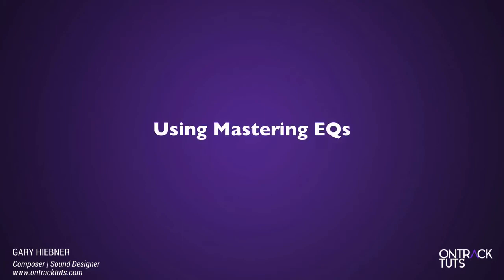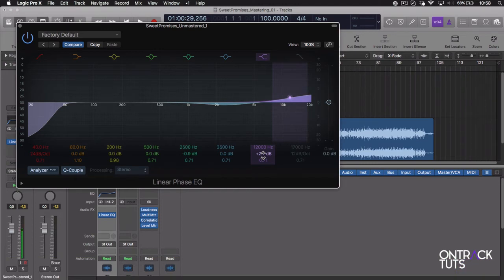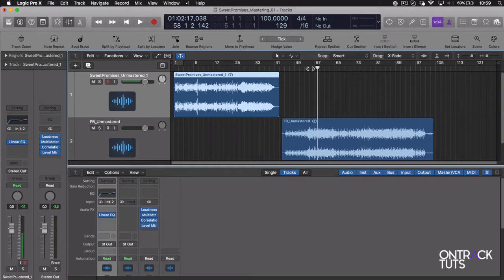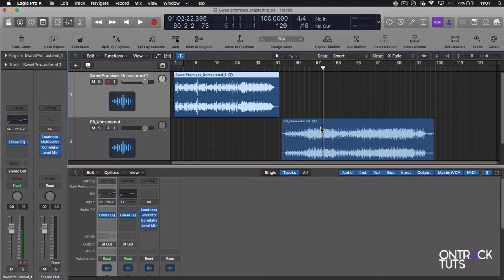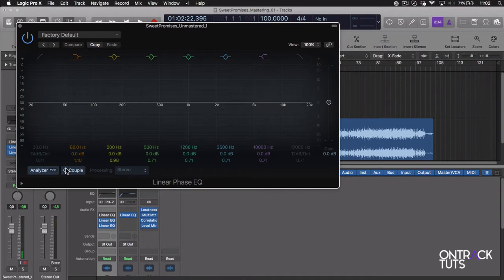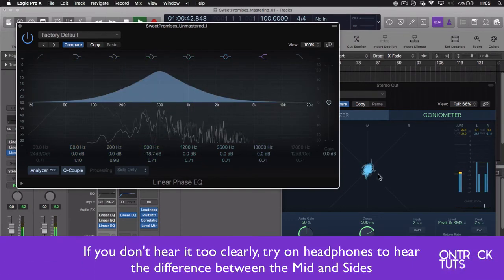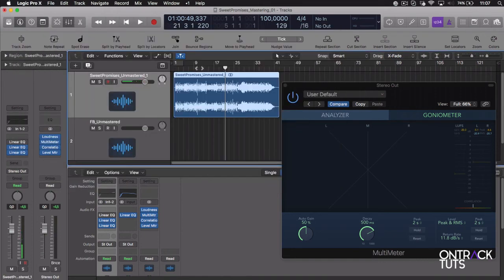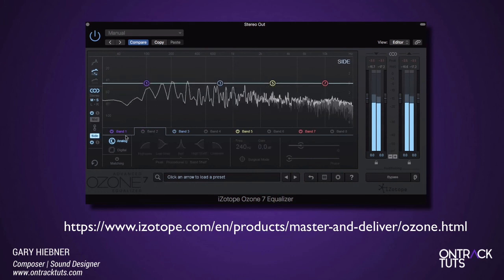MASTERING PART 3 | MUSIC PRODUCTION TUTORIAL